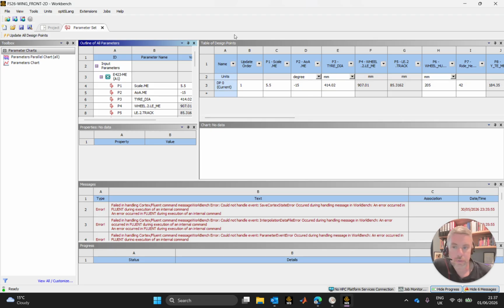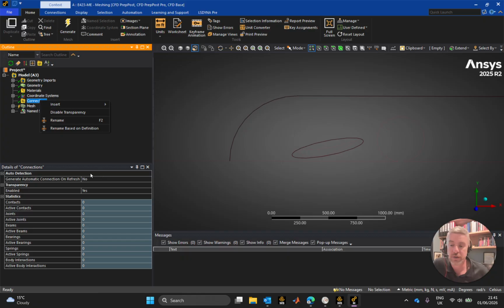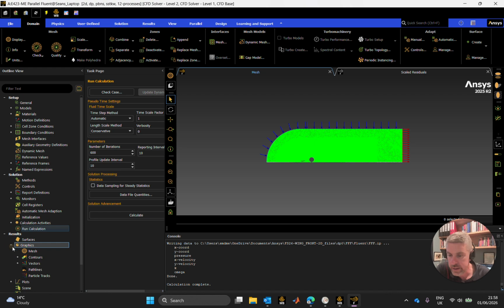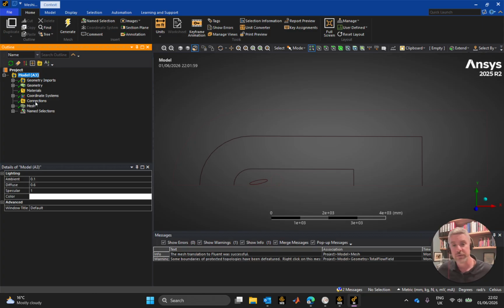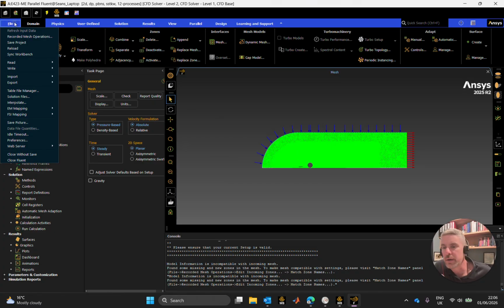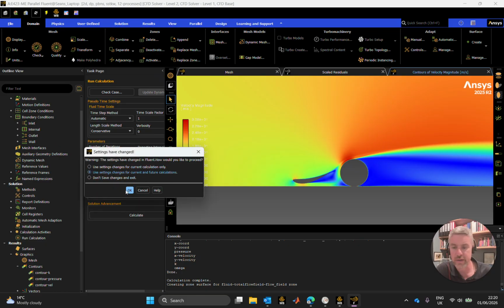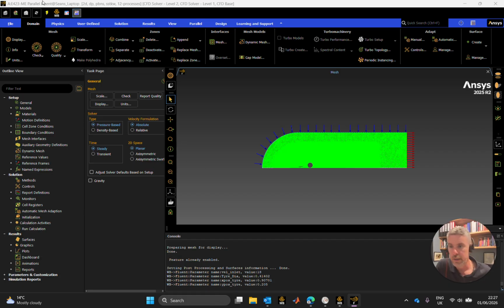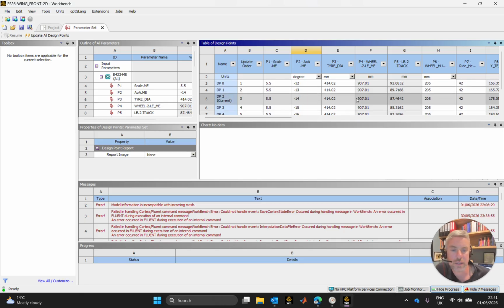FS 2D Front Wing - Vid4 - Fixing Up Auto Conns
Video starts with disabling automatic connections in Ansys meshing so that re-meshing of altered geometry described in a design point table sweep can occur  whilst facilitating the relatively small clearance between the track and the airfoil buffer surface.

Meshing and the Fluent solver were tested for robustness to ensure that their respective processes could begin, execute, and complete without error following any design point specific adjustment.